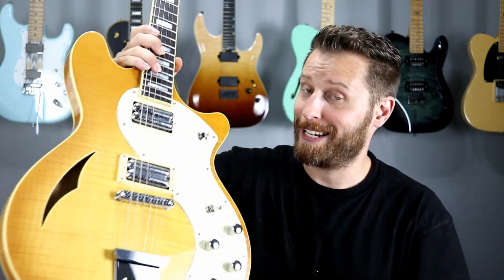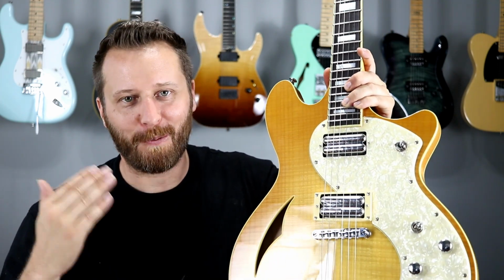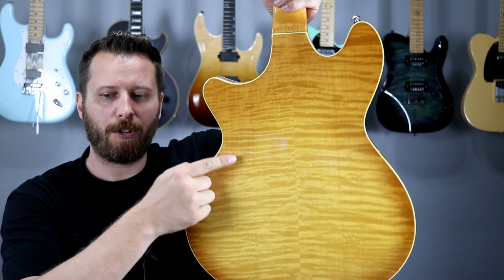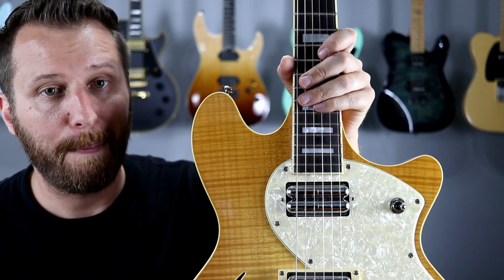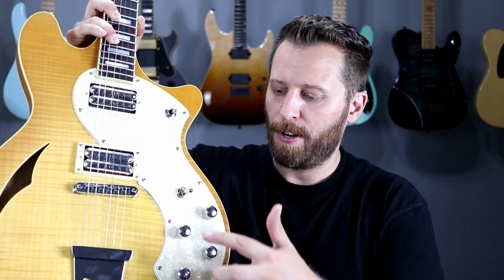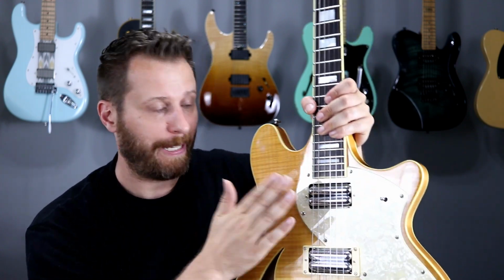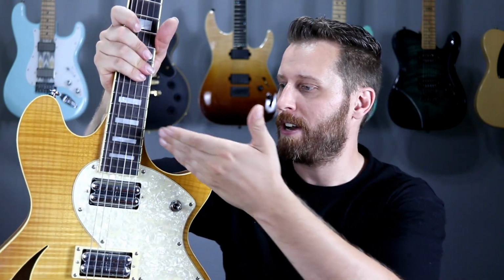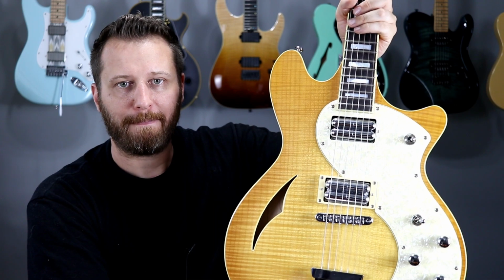A Guitar Like No Other! - Schecter's Best Kept Secret!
This guitar is a SURPRISE from a company most known for their high gain performance guitars! For something different, check this one out!

TAB STORE:
Songs, Lesson Worksheets, and Guitar Techniques!